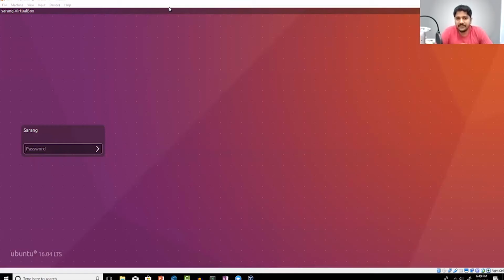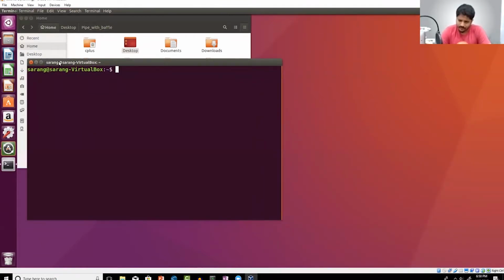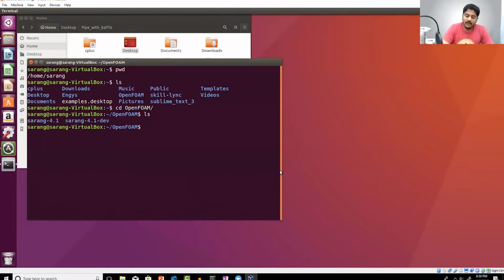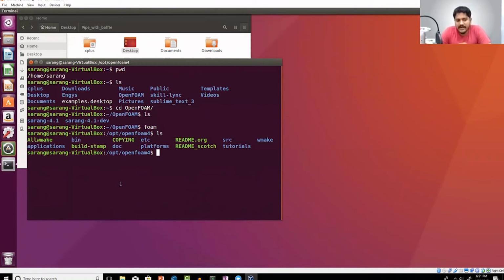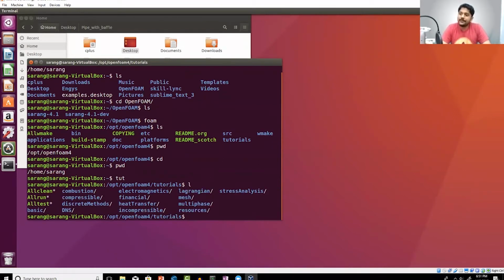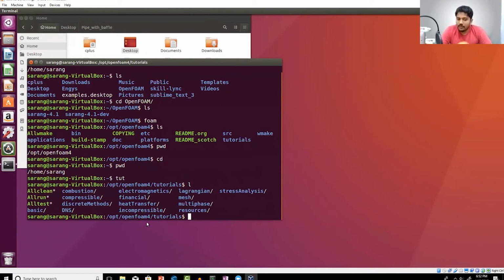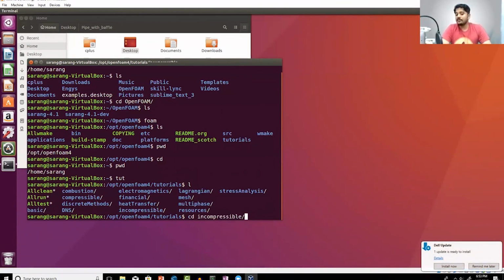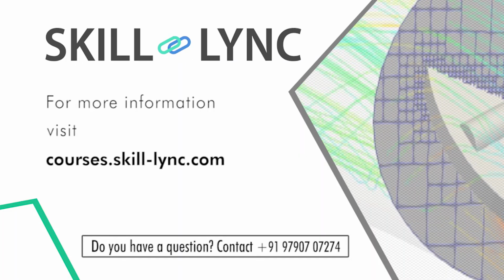Openfoam Demo (Part 1)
Skill-Lync is an Online Educational Platform that offers Advanced Engineering Courses, taught by Industry Experts. Skill-Lync offers a Project Based Learning Experience where Students learn Advanced Concepts by working on Real-Life Projects.

This video is the Part 5 of our Online Webinar on Introduction to OpenFOAM. The instructor for this Workshop is Mr. Sarangarajan Vijayaraghavan.

1. Learn industry oriented technical skills from an industry expert.
2. Work on 4 Industry oriented projects & 8 challenges. Create a strong profile for you to get recruited. Here is an example profile of one of our students -
3. Attend 4 live video conferencing support sessions every week.
4. Private group access. Interact with industry experts and Skill-lync support team 24/7, get your doubts clarified
5. Master Course students get to work with a career mentor to provide better job opportunities.
6. We are top rated Mechanical Engineering Online Course Providers - 4.9/5 over 180 reviews

1. Master Course in Computational Fluid Dynamics
2. Master Course in Design Engineering

1. Introduction to Computational Fluid Dynamics - CFD
2. Advanced CFD using ANSYS Fluent
3. Advanced IC Engine course using Converge CFD
4. Advanced HVAC system CFD analysis course using Converge CFD
5. Advanced Turbomachinery simulation course using Converge CFD
6. Computational Combustion using Python & Cantera
7. Advanced CFD Meshing using ANSA
8. Intro to Finite Volume Methods using C++
9. Advanced Aerodynamics course using Converge CFD.

1. Advanced Structural Analysis using ANSYS WorkBench
2. Crash Worthiness Analysis using HyperWorks & Radioss
3. LS Dyna for Structural Mechanics FEA

1. Vehicle Dynamics using Matlab
2. Suspension design using MSC Adams
3. Vehicle Dynamics for FSAE & BAJA cars
4. Multi Body Dynamics for Automotive Applications

1. Ultimate SolidWorks course - Learn Solid Modeling & Surface Modeling in SolidWorks
2. Introduction to Sheet Metal Designing
3. Automotive Sheet Metal Design for BIW Components using Catia or NX CAD
4. Geometric Dimensioning & Tolerancing - ASME Y14.5M 2009 standards

***Numerical Simulation:***

1. MATLAB, Python & SolidWorks